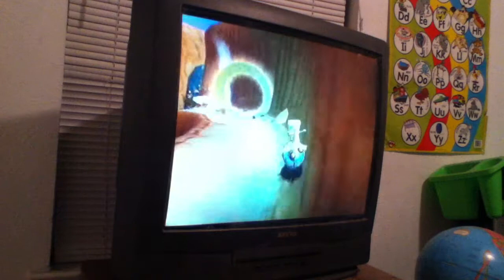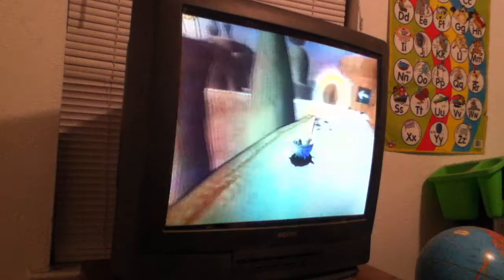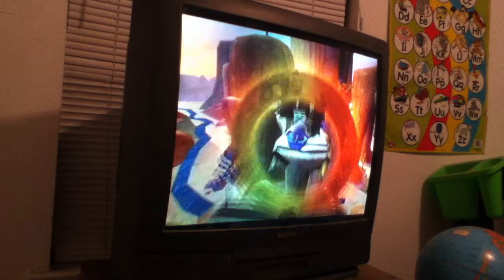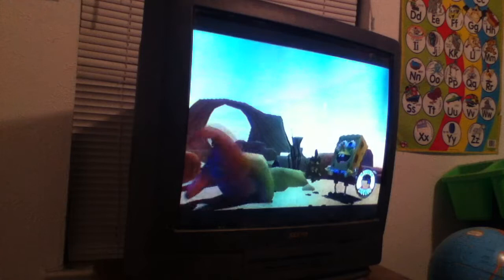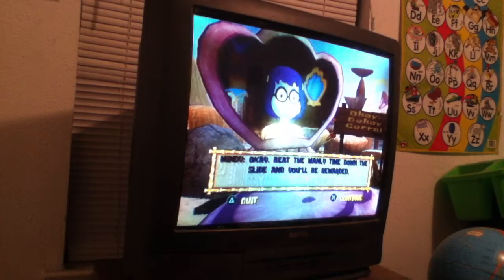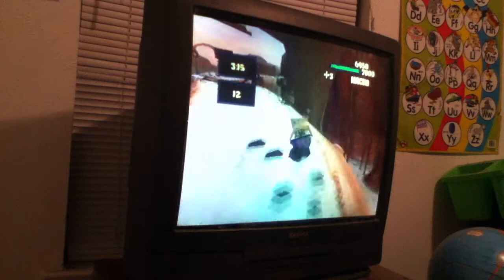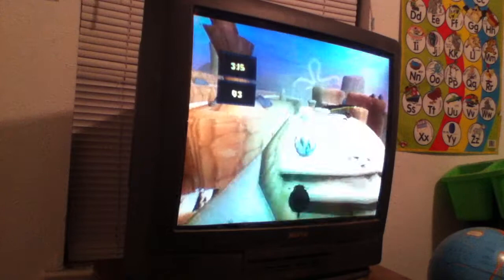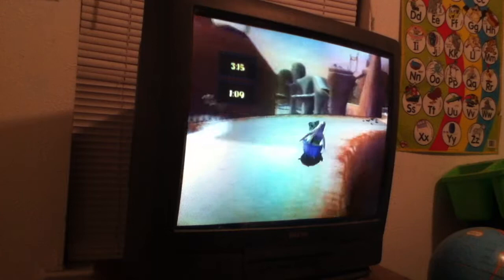Spongebob Squarepants The Movie Game 7